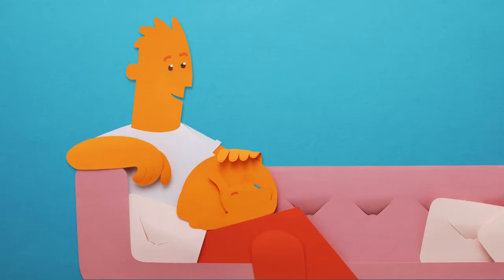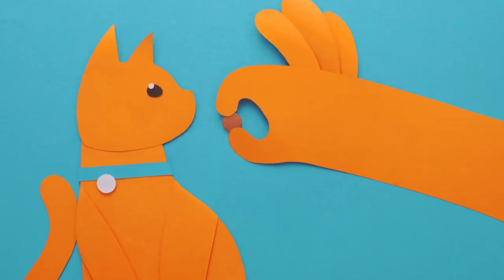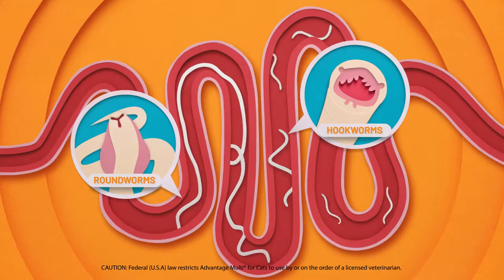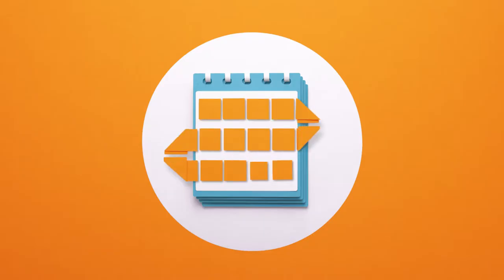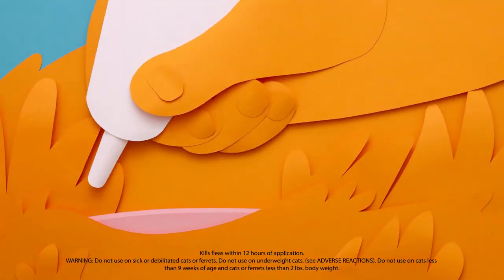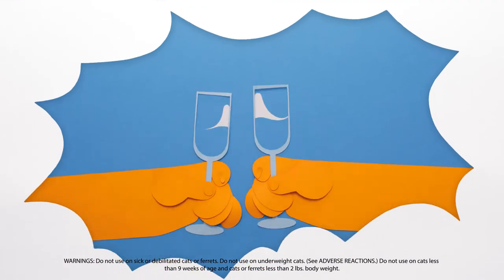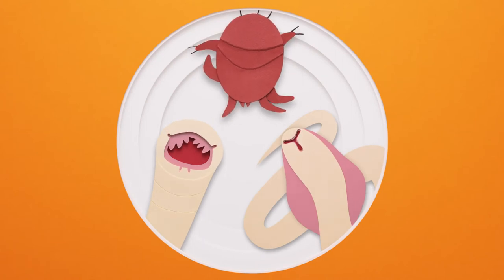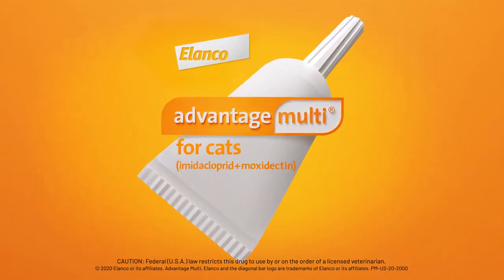Provide Multi-Layered Protection for Your Cat with Advantage Multi® (imidacloprid + moxidectin)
Advantage Multi® for Cats is a prescription topical solution that protects cats from fleas, heartworms, and intestinal parasites*. Ask your veterinarian about Advantage Multi®

*Treats and controls roundworms and hookworms in cats.
CAUTION: Advantage Multi® is only available from a licensed veterinarian. Do not use on sick, debilitated or underweight cats. Avoid oral ingestion.